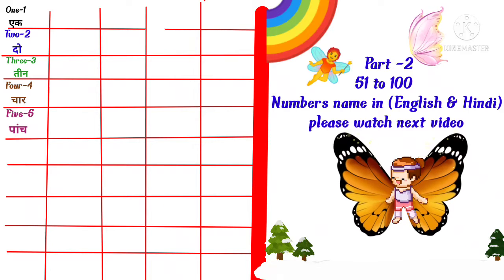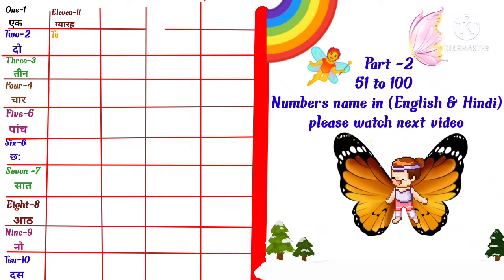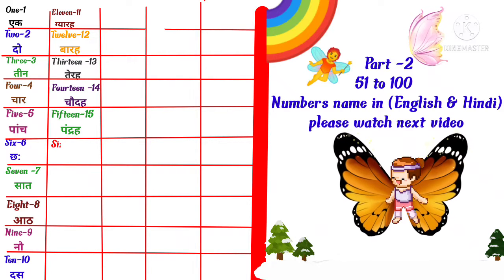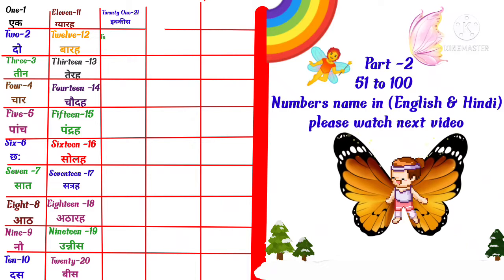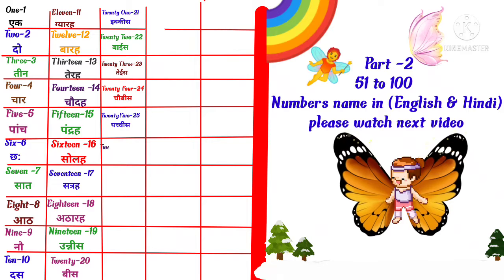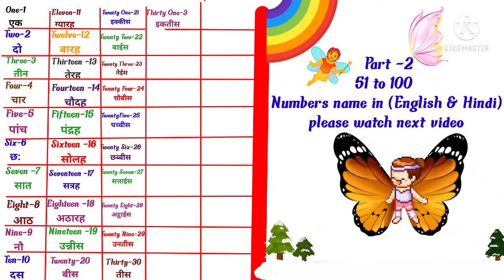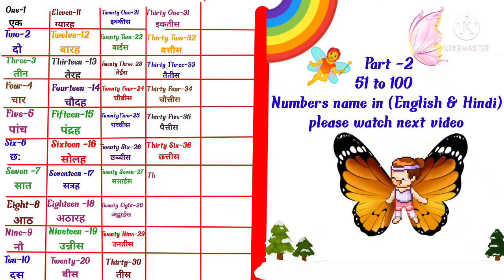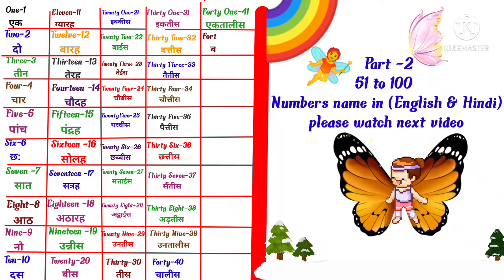1 to 50 Numbers Name in (Hindi & English) Part- 1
1 to 50 Numbers Name in (Hindi & English)
Part -1
Junior class kids...